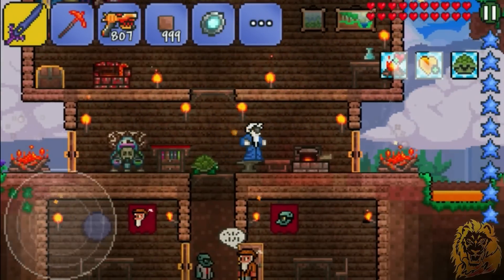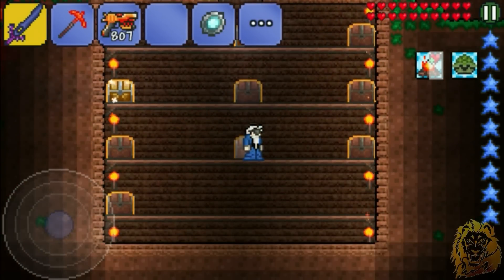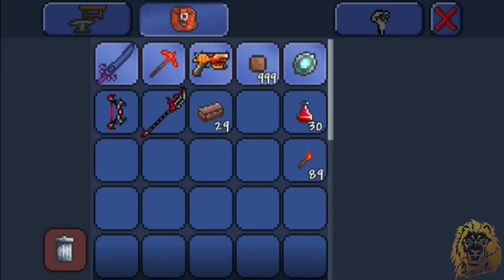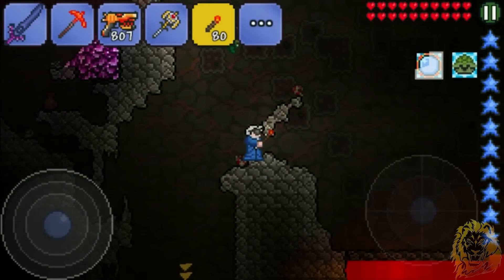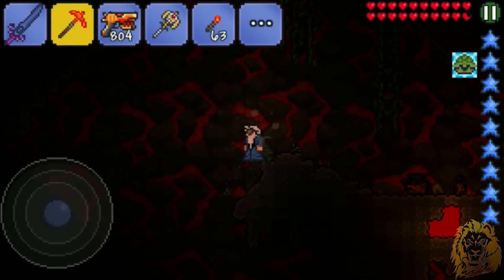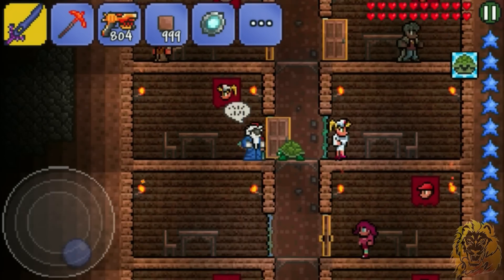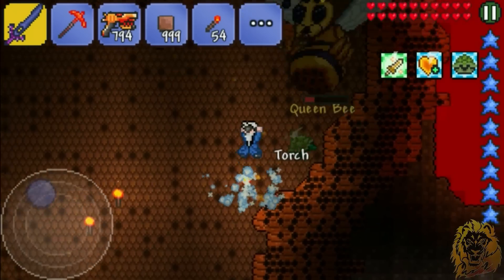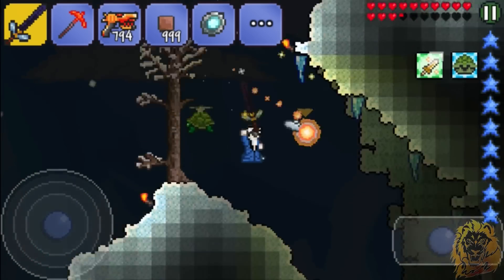Let's Play Terraria (1.2) iOS- Epic New Stuff! Episode 21 (S3)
Hope you guys enjoyed! Let me know what to do in the next episode!